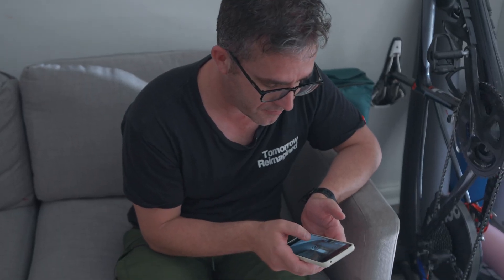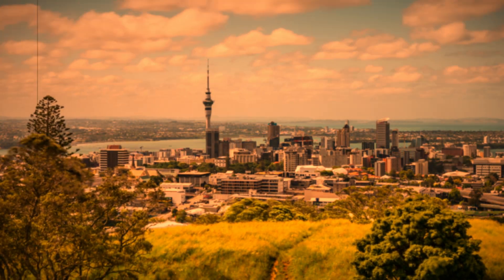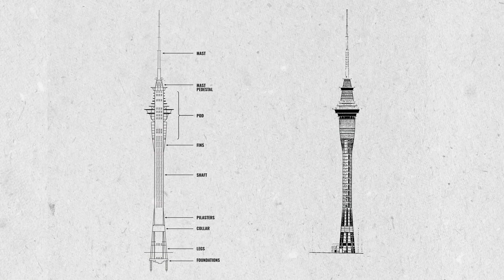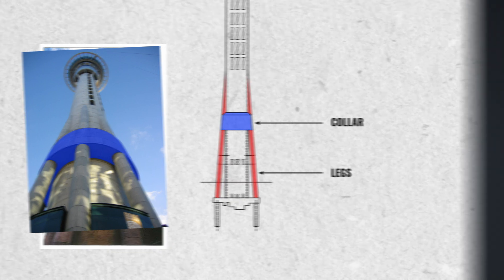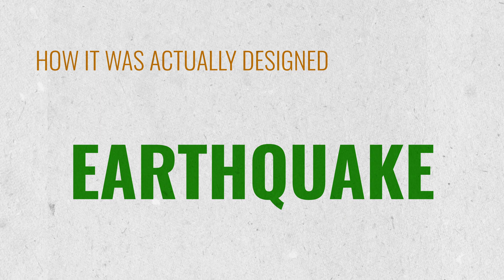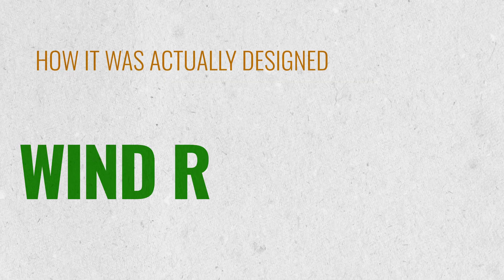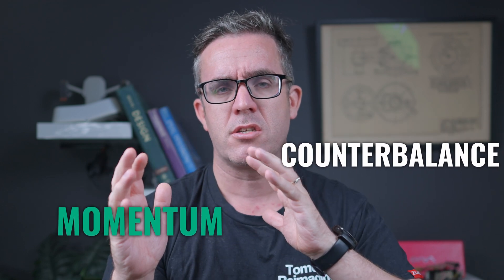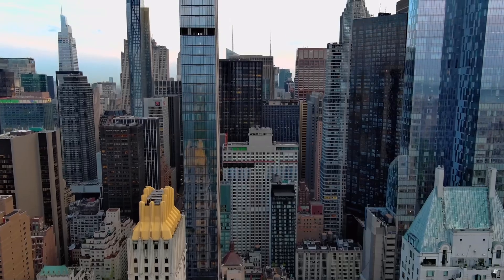Structural Engineer Explains: Sky Tower, Auckland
In the Heart of Auckland is an engineering Marvel. This is Auckland's Sky Tower. It is an Architectural Icon in the heart of the CBD that required many innovative structural engineering techniques to come together to make this possible. Sky Tower's structure needed unique engineering design and innovative construction techniques. This Video came about from a friend's question about how this building can stand up, and I provided a full structural engineering breakdown for the Sky Tower.